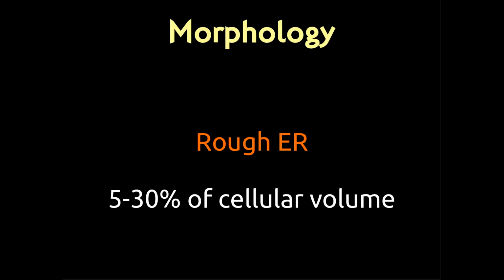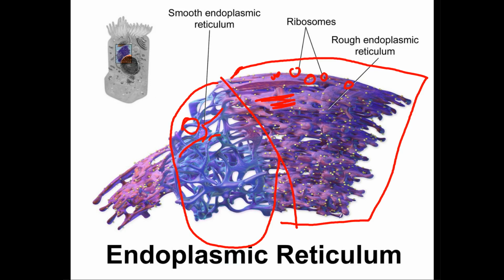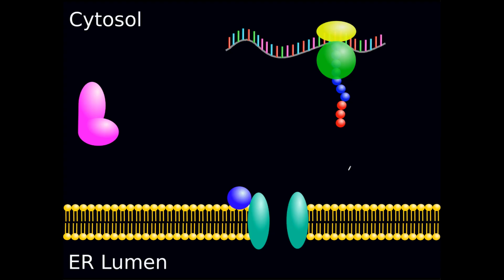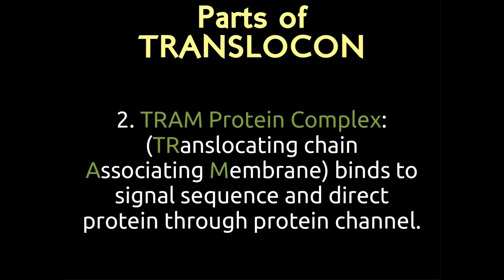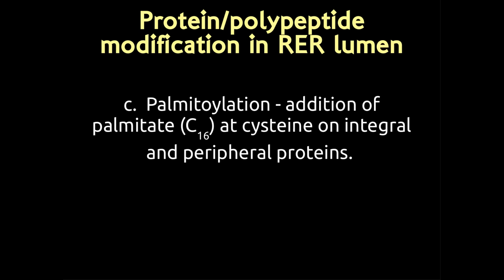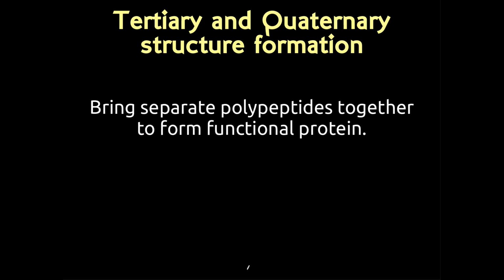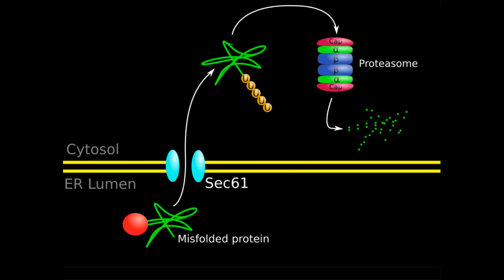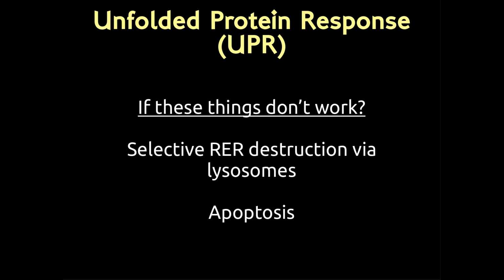Endoplasmic Reticulum 11-15-17